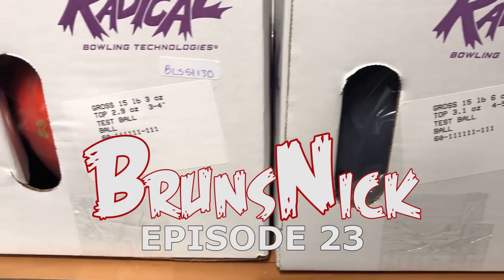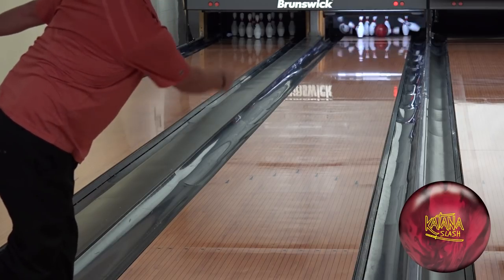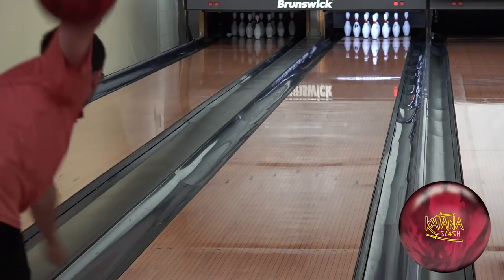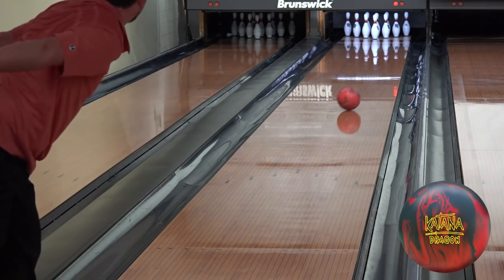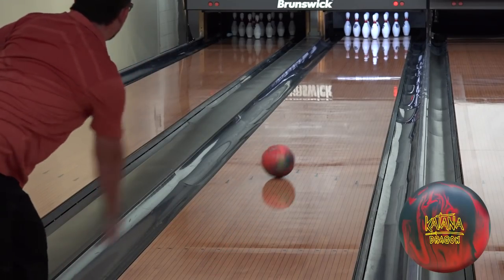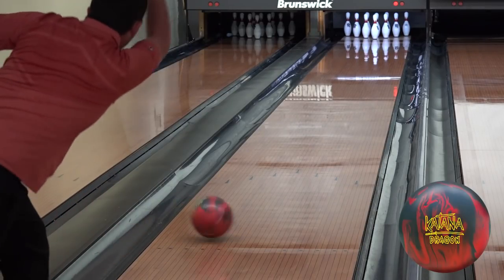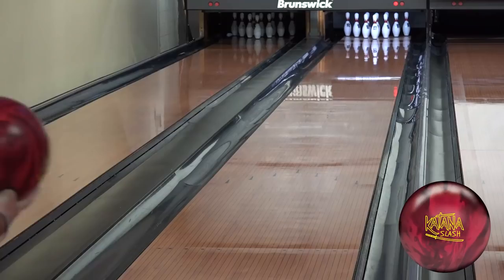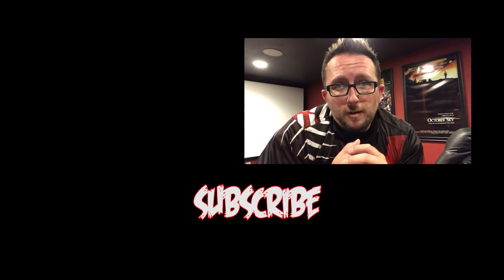RADICAL KATANA DRAGON - BOWLING BALL REVIEW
BrunsNick - VLog - Episode 23
The Katana Dragon is an exceptional performance ball for heavy oil lanes that completely rounds out the reaction shapes in the Katana Line. See how it compares to the Katana Slash & OG Katana. The Katana Dragon is perfect for speed dominant bowlers or for those that see a lot of oil in their home centers or at tournaments...or for those that just like to hook the ball and watch the world burn. :)